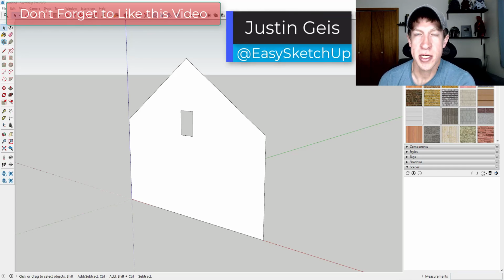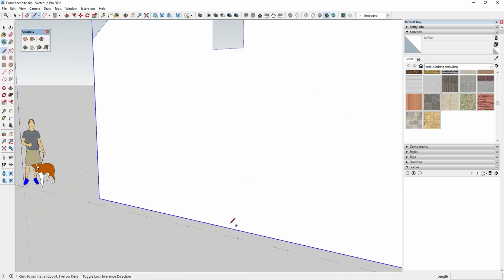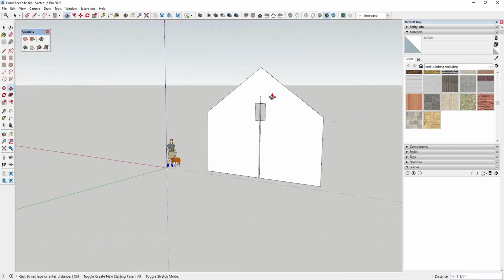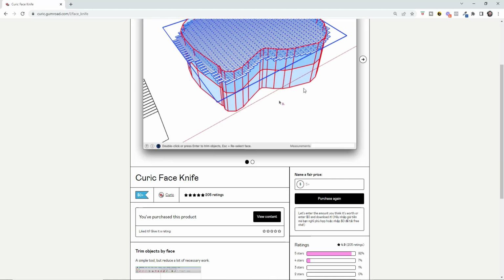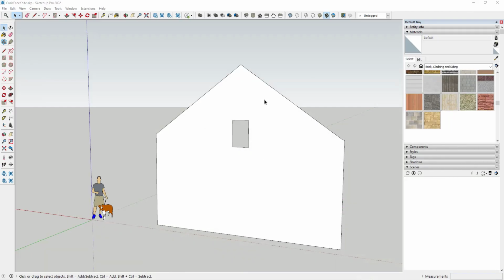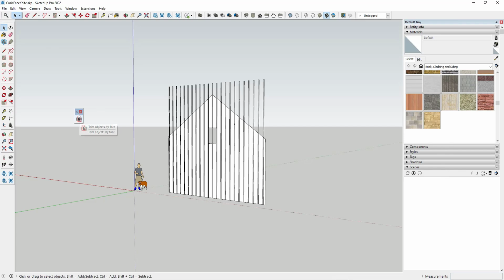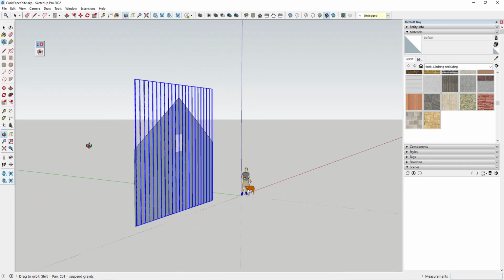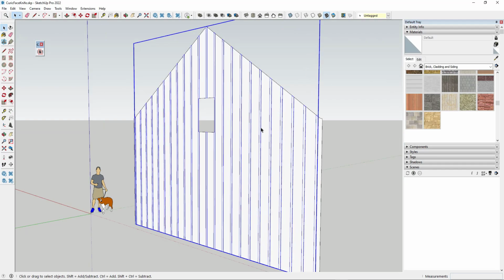Cutting Shapes with Faces in SketchUp with Curic Face Knife (You NEED This Extension)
In this video, we talk about how to use the extension Curic Face Knife to cut 3D objects inside of SketchUp. This can be really helpful for getting 3D objects to follow along faces and much more!

TIMESTAMPS
0:00 - Introduction
0:19 - Setting up our battens for cutting
1:30 - Curic Face Knife Download Location
2:14 - How to cut objects with Curic Face Knife
3:55 - Other Curic Face Knife Tutorials